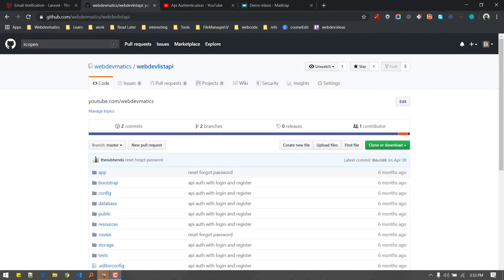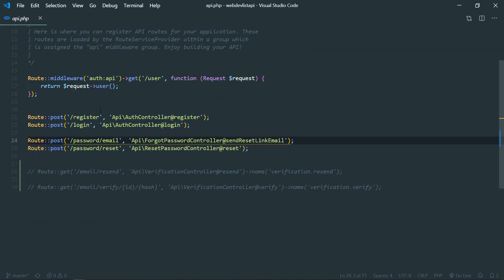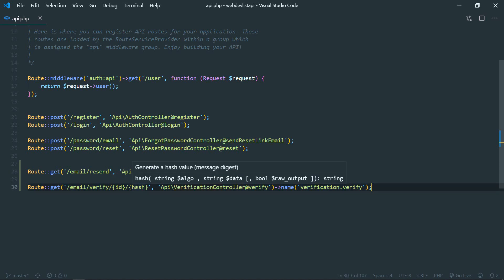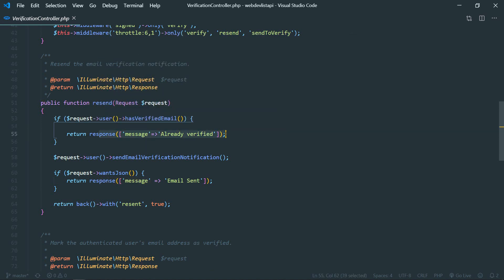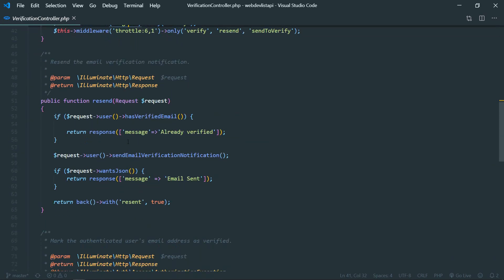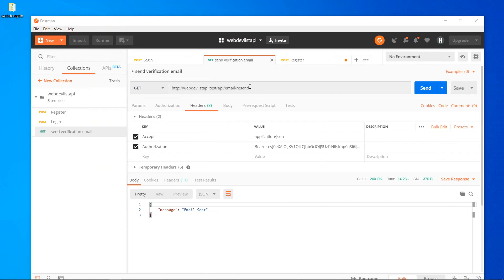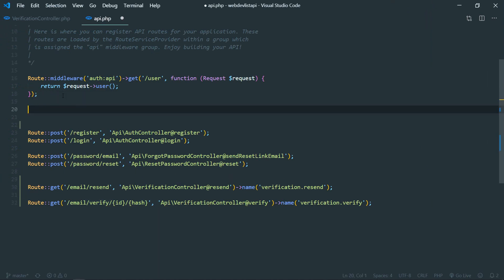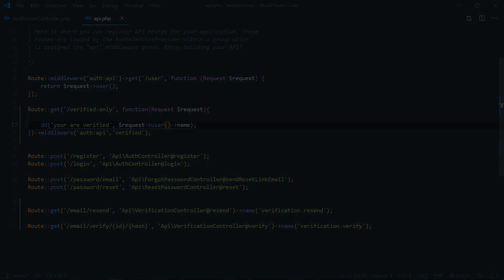Laravel Email Verification via Api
In this video we will handle email verification via api.